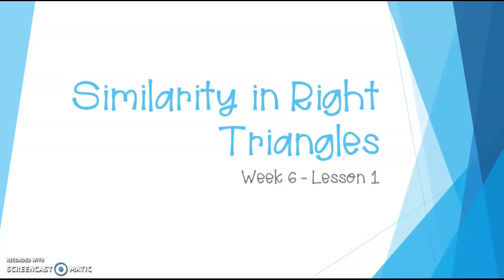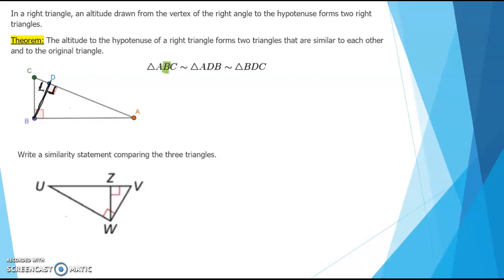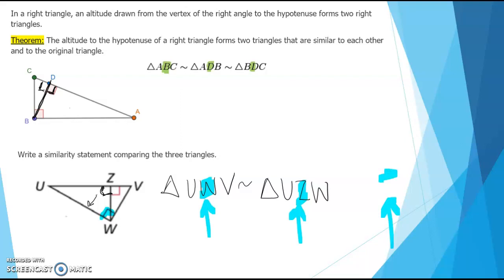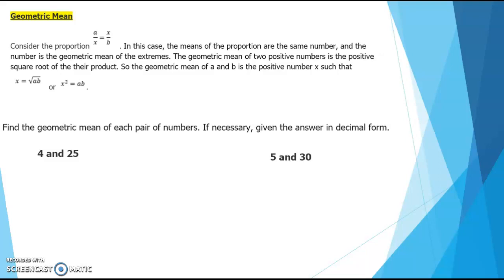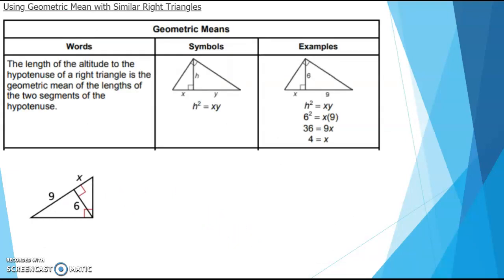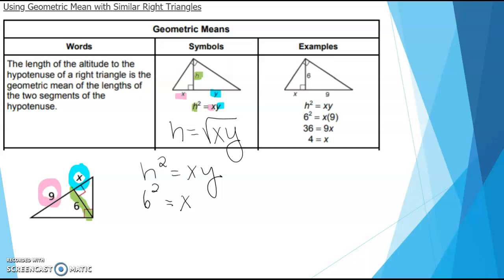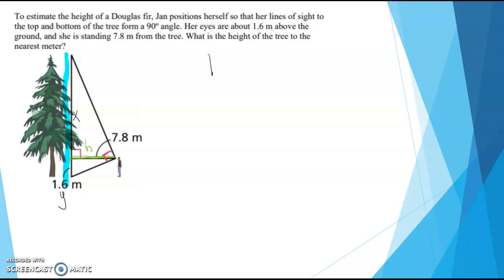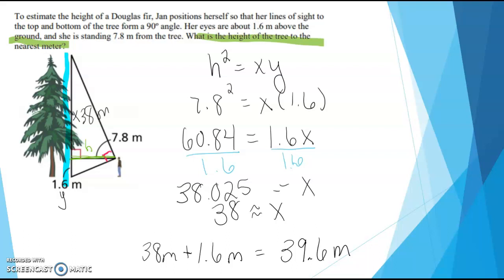Similarity in Right Triangles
Similarity in right triangles focused on naming the similar triangles, finding the geometric mean, and applications of the geometric mean to right triangles and real world situations.